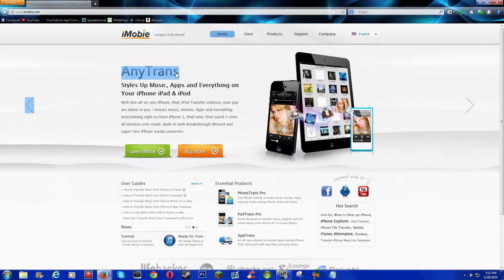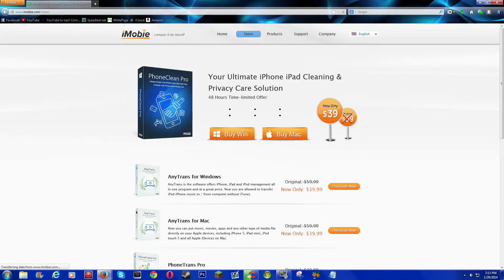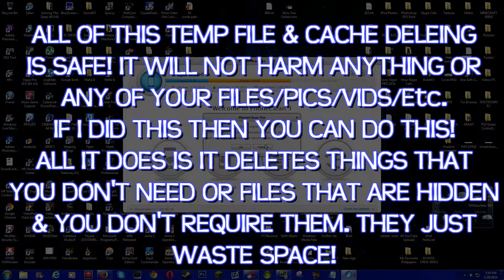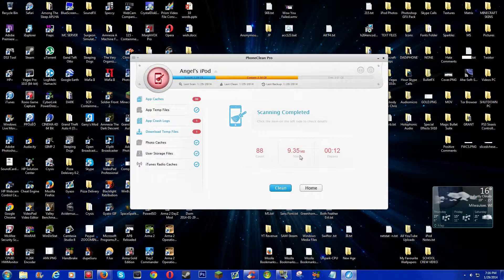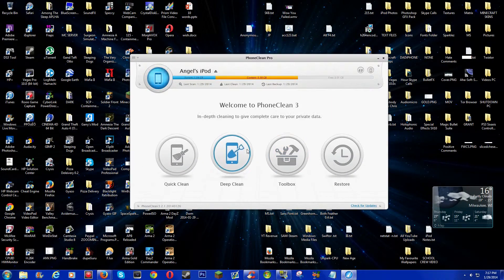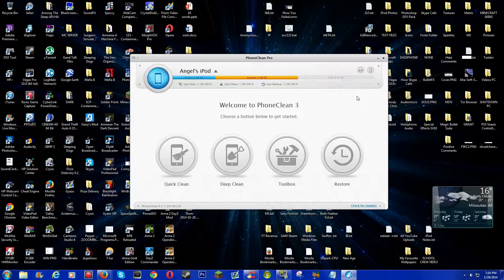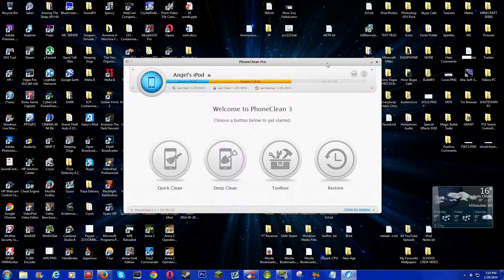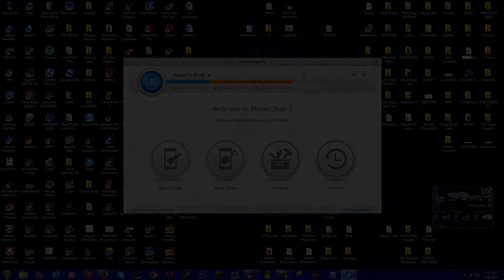How to Get Rid of old iPod/iPhone Temp/Junk Files!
In this video, I will be teaching you guys how to delete all of that data that your iPod doesn't need & you don't need! Its 100% Safe guys! I did it & I Got 2 GB FREE FROM DELETING ALL THOSE CRAP FILES!!! This doesn't delete or harm any of your songs , pictures , vids or anything important...  This will just delete the Temporary files that it creates every time you make an action... Its hard to explain but just look it up "Temporary Files".
Key : GFZO-LNQD-MNHJ-FBOU-TDZE [Code may not work since it's been a long time but has worked before]